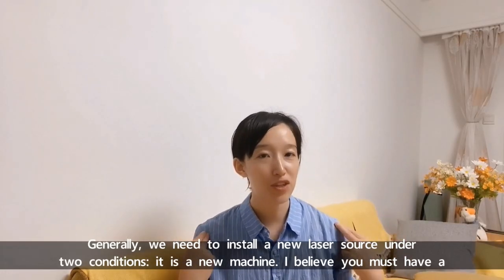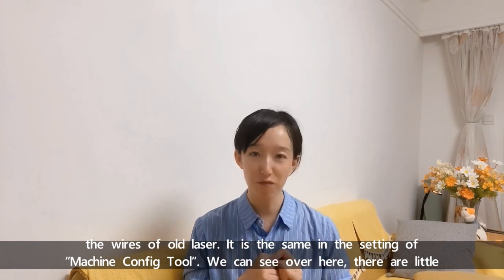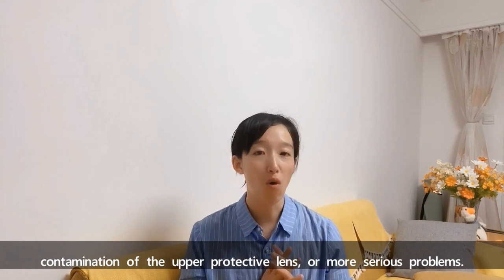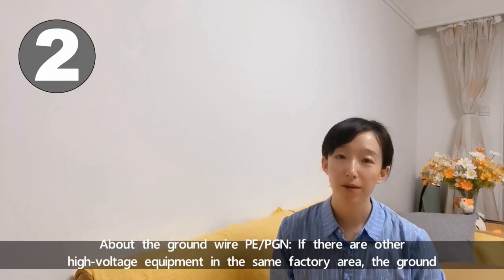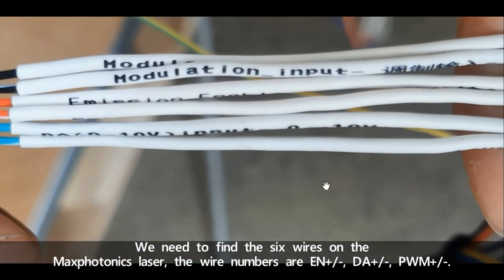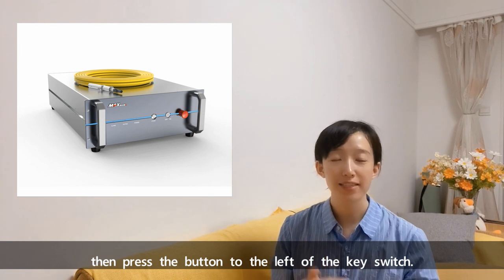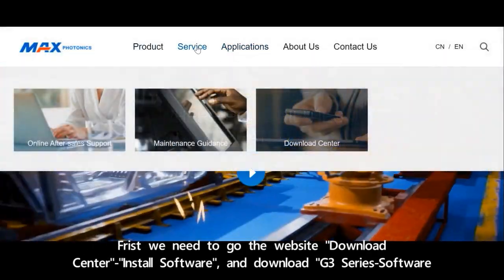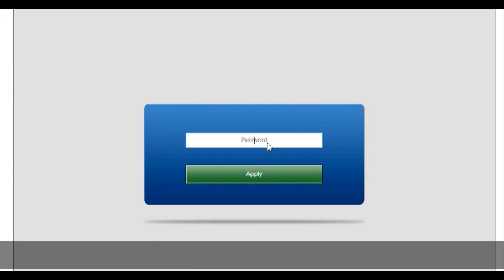Maxphotonics Fiber Laser|Installation of Fiber Laser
The video tells the installation of fiber laser, it is Maxphotonics fiber laser for fiber laser cutting machine.

Generally, we need to install a new laser source under two conditions: it is a new machine,  the video is not going to tell how to install a new laser to a new table.  But I do have an advice if you are considering to purchase a fiber laser cutting machine from China, require a separated cable for connecting laser source, just like the video I shown here. It will be much easier to find and solve problems, and even after years, easier to replace a new laser source. A separated cable will help saving a lot of trouble to find suitable ports at the control board. Another condition is your current laser source is not working, you need to replace a new one.

1: Please don’t remove any data or wires of the old laser. It is necessary to keep the data in “Machine Config Tool”(CypCut).
2: If the old laser is other brands, there are some same wires as the Maxphotonics laser source, like the PWM+/-, DA+/-. We can copy exactly those wires’ way, connecting those wires of new laser just the same as how you remove the wires of old laser. It is the same in the setting of “Machine Config Tool”. We can see over here, there are little differences in laser setting, but the same part is that they all have PWM+/- and DA selection boxes. After the wires’ connection, copy exactly the same data to Max.
3: If the old laser is Maxphotonics laser source, do exactly the same as the removal of old laser, both wires connection and setting in “Machine Config Tool”, only one action--”copy”.
4: If you have removed the old laser and lost all data in “Machine Config Tool”, we need to do it from the very beginning.
①　We need to install the fiber wire to cutting head, it is a mechanical process, a short video will display the steps. Please keep the entire installation environment clean and dust-free. If the fiber tip is affected by a little dust, it may cause contamination of the upper protective lens, or more serious problems.
②　About the ground wire PE/PGN: If there are other high-voltage equipment in the same factory area, the ground wire is not recommended, because the electromagnetic waves of other equipment will affect the laser, and even cause the high temperature fire of the fiber optic cable in severe cases. However, there are also feedbacks that if the ground wire is not connected, it may cause laser leakage from the cutting head. The suggestion given is that it is best to ground the entire equipment. If the factory floor is soft, dig a hole and bury a conductive metal tube. Lead any ground wire and wrap it around the metal tube.
③　We need to find the six wires on the Maxphotonics laser, the wire numbers are EN+/-, DA+/-, PWM+/-.
④　These six wires need to be connected to the corresponding positions on the board, and the corresponding positions on the board should be:
EN+ needs to be connected to any free port located in "1" area, and the corresponding port number must be entered in the background configuration;
EN - needs to be connected to any of the free COM ports located in "4";
PWM+/- needs to be connected to the port located in "3", and the positive and negative must be correct;
DA+ needs to be connected to the empty port located in "5", and the corresponding port number must be entered in the background configuration;
DA - need to connect to the free port located in "2" and enter the corresponding port number in the background configuration;
⑤　After the installation is complete, the laser needs to be turned on. The sequence of starting the laser should be: turn on the key switch; wait for more than ten seconds, you will hear a beeping sound; then press the button to the left of the key switch.
⑥　After powering on, if all steps are correct, a red light should appear under the cutting head. If there is no red light, please check whether the dustproof film on the fiber head is removed; whether the power button at the back of the laser case is turned on.
⑦　Then we need to open the background configuration tool for parameter setting. PWM+ should be 1, PWM- should be 2, Shutter Enable should be the same as the number of the connected port (for example, the number of the port connected to EN+ is 012, and 012 should be selected here), the DA port should be the same as the port name connected to DA+ (for example, the port connected to DA+ is DA2+, here should choose DA2).
⑧　The last part is to decrypt. This part you can follow the basic steps in the User Manual, download address above.
At this point, we can perform the normal cutting test, provided that all the installations are correct, the chiller is running normally, and the gas is normally turned on.